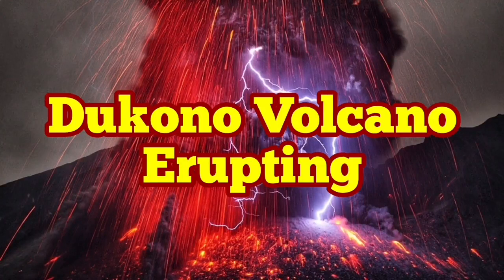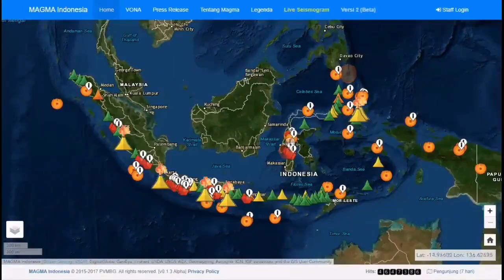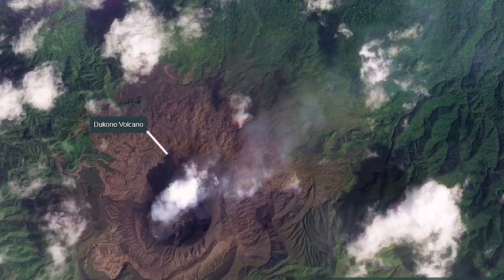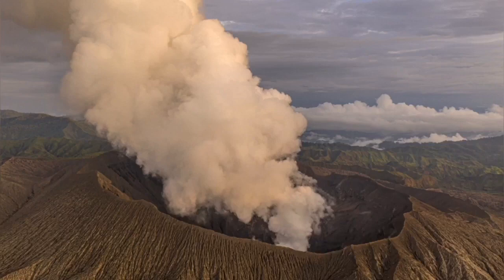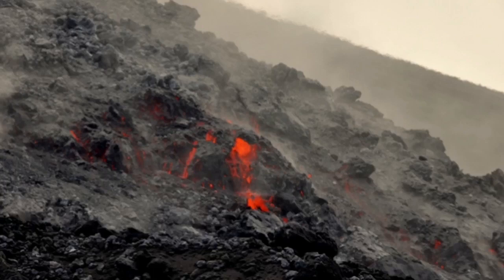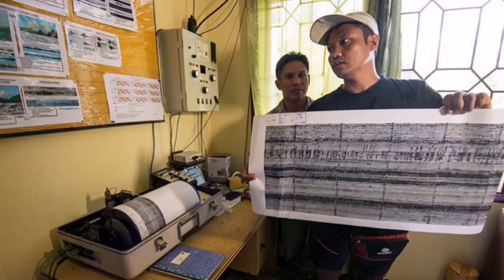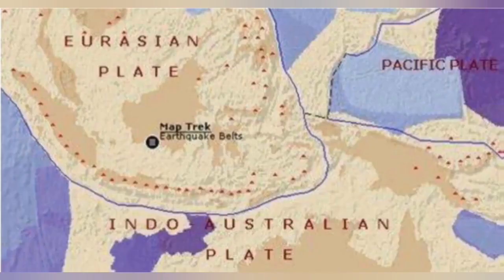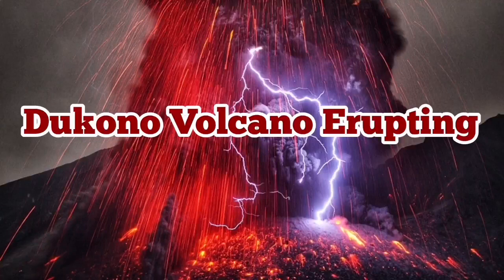Dukono Volcano Erupting In Halmahera Island, Indonesia, Indo-Pacific Ring Of Fire